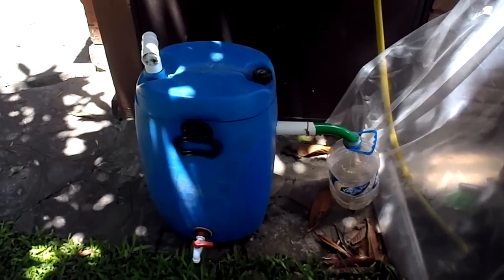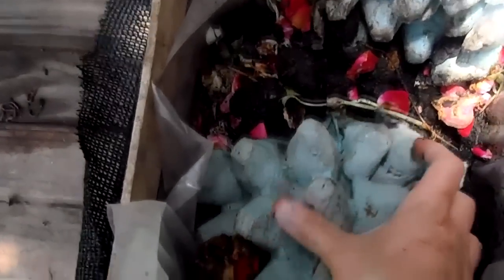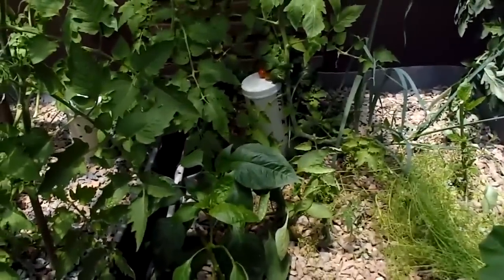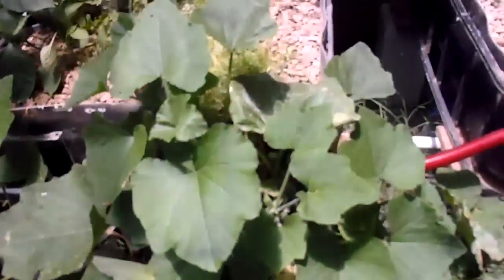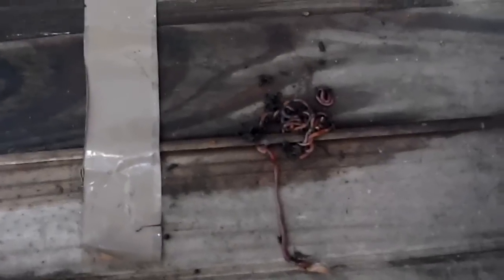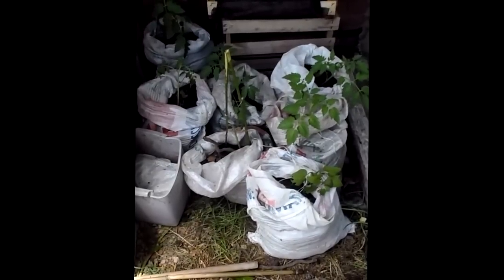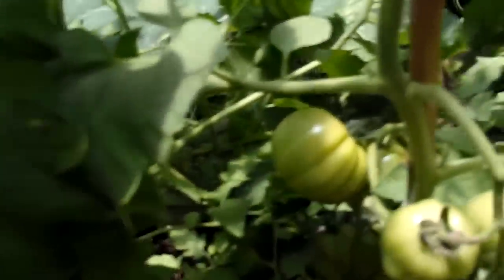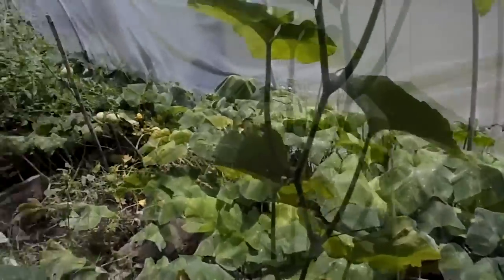Aquaponics Update: Tomato Trees, DIY Worms & BSF, Bag Garden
Update on my greenhouse and aquaponics system.
 I got Tilapia, Pacu, and Koi growing together.
 DIY Worm and Black Soldier Fly.